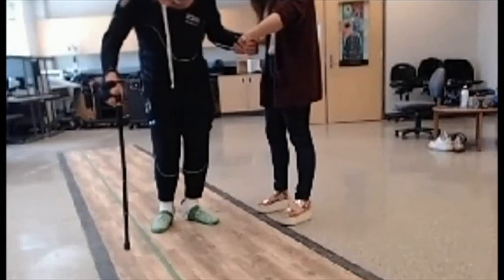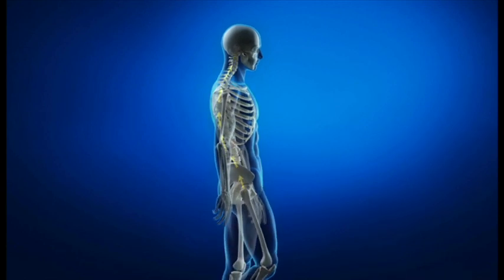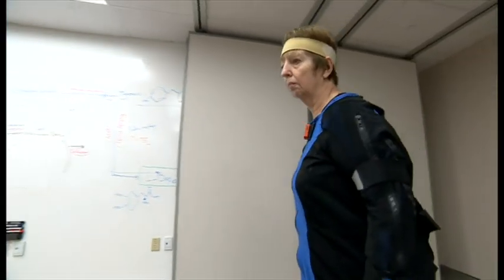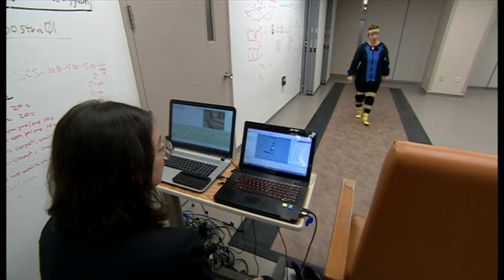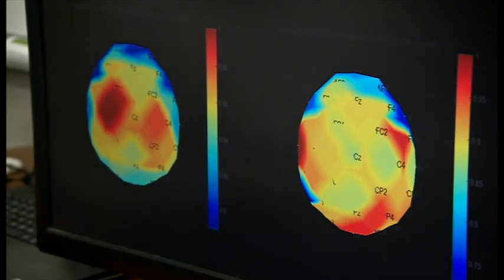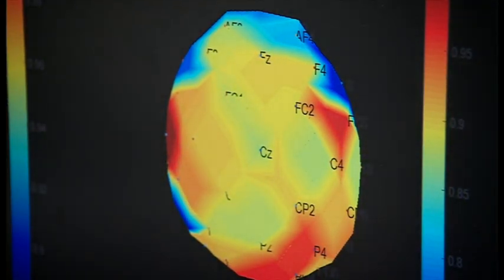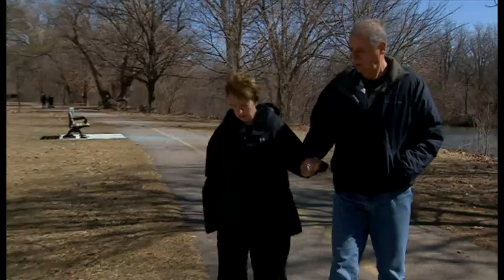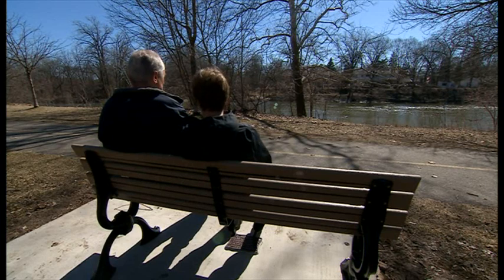Parkinson's results beyond researchers' wildest dreams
A treatment that has restored the movement of patients with chronic Parkinson's disease has been developed by Canadian researchers at Lawson Health Research Institute and Western University.
Broadcasted by BBC News on April 22, 2019 Story by Pallab Ghosh, Science correspondent, BBC News